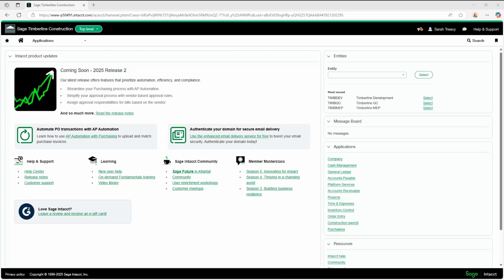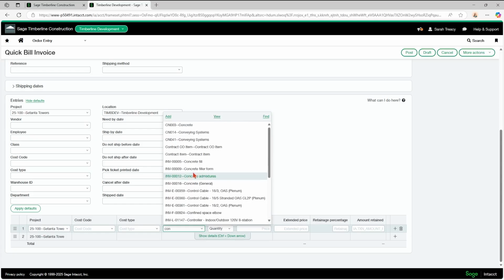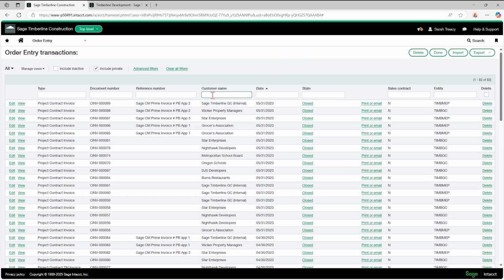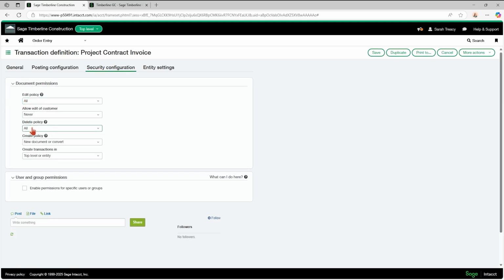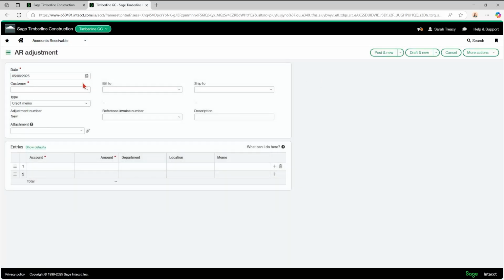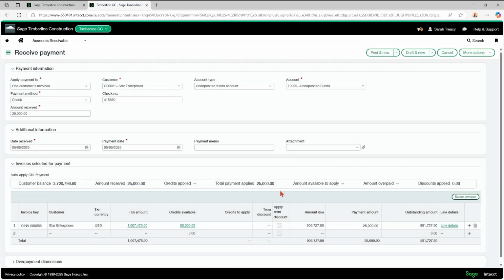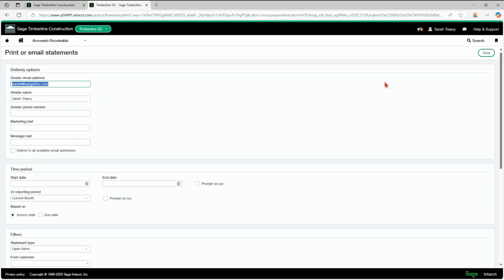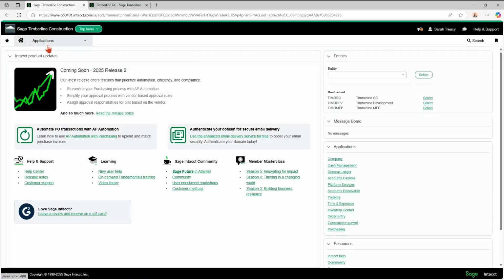Sage Intacct AR Order Entry Workflow Explained: Transactions, Templates & Email Setup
In this video, we walk you through the complete Sage Intacct AR Order Entry workflow, from setup to sending.

You’ll learn how to:
- Navigate the AR Order Entry module in Sage Intacct
- Define and manage AR transaction types
- Build reusable templates to streamline data entry
- Print and email AR documents directly from Intacct

00:00 Part 1
09:21 Part 2
14:41 Part 3
20:28 Part 4